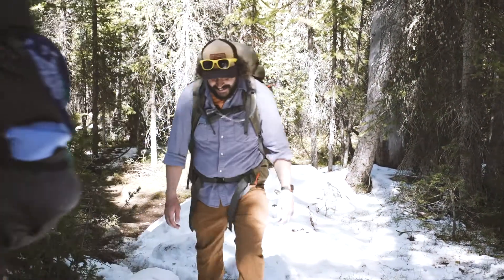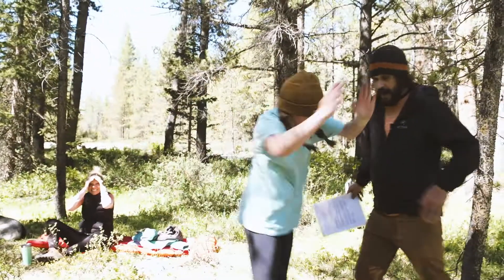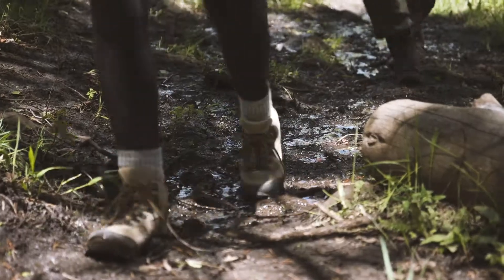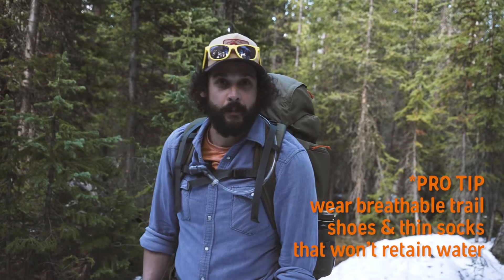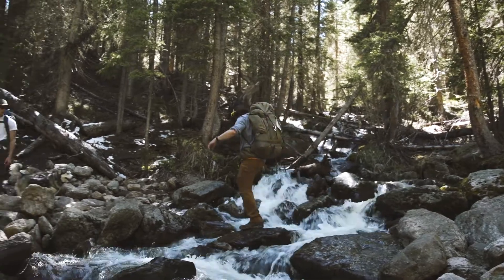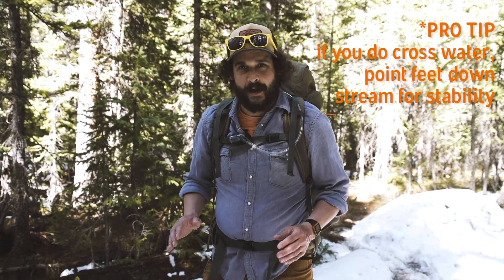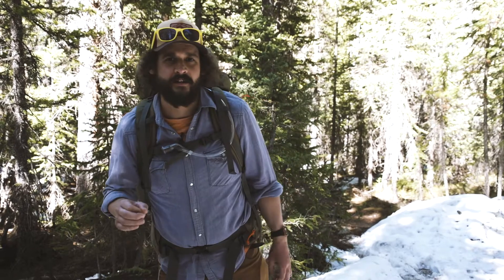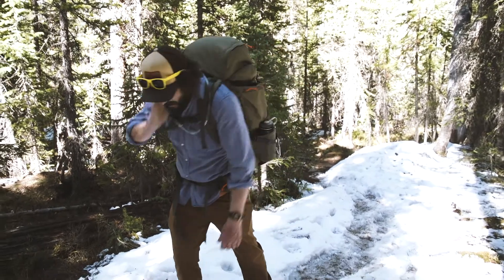Backpacking in Real Life: Early Season Conditions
This is the true story of 4 friends (and a "guide", we’ll call him AJ), picked to go backpacking, and have their experience recorded in a series of videos. This video shows how to deal with early season conditions such as lingering snow and bugs.